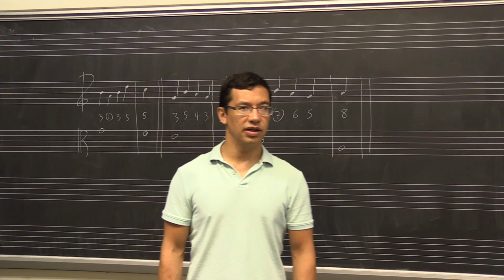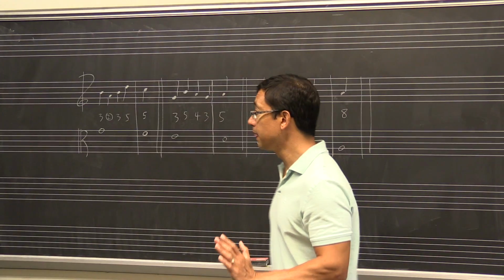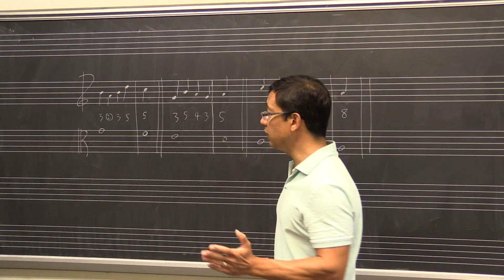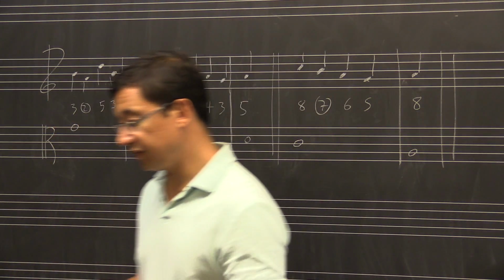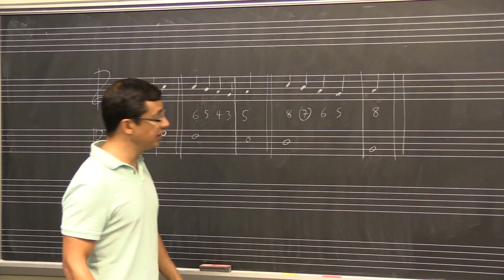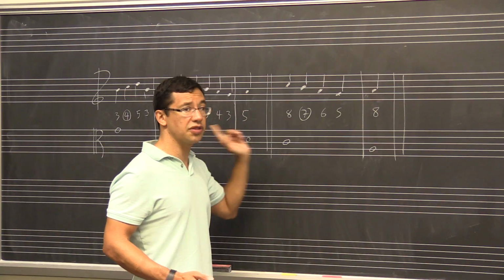3rd Species 4: Parallels